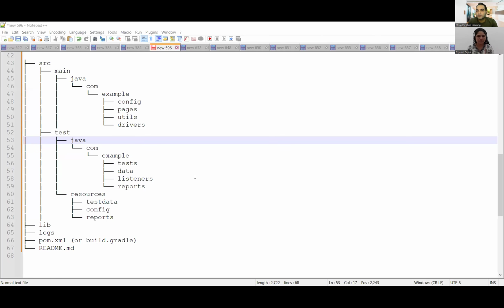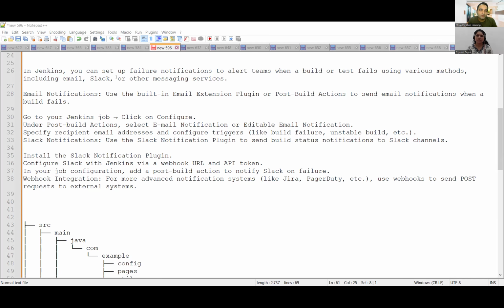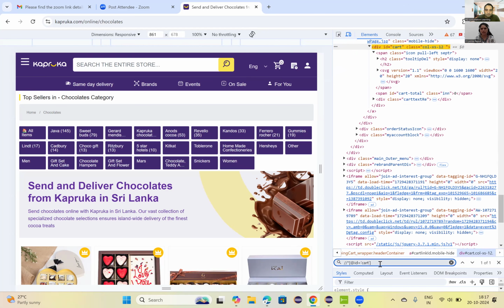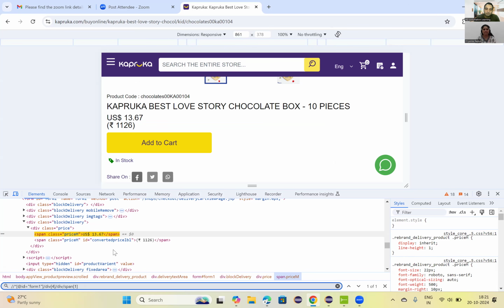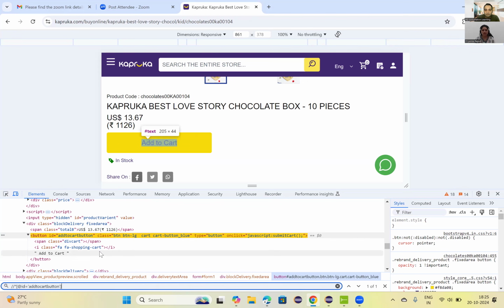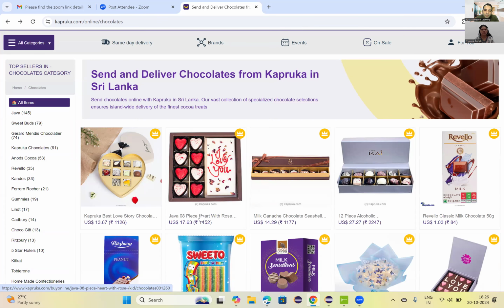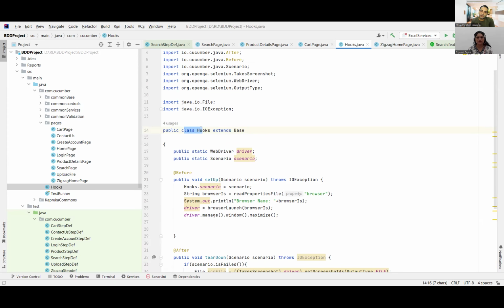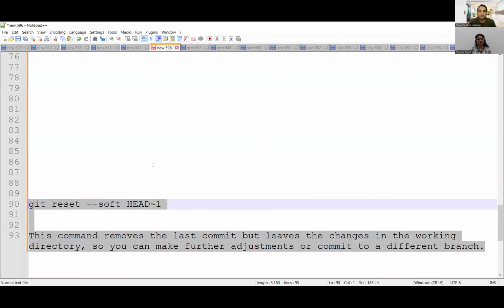Automation Testing Interview Questions and Answers | RD Automation Learning